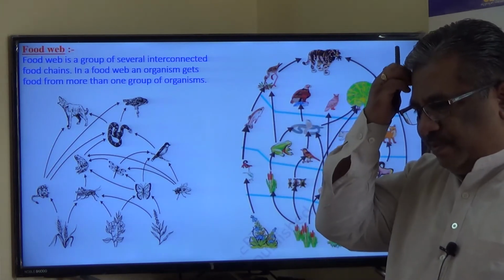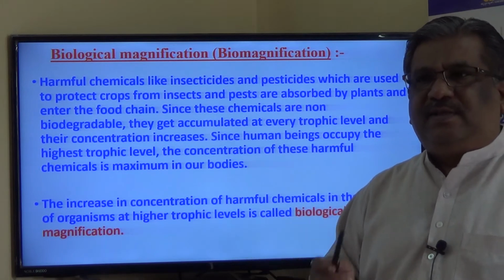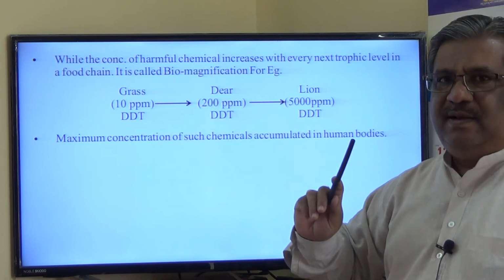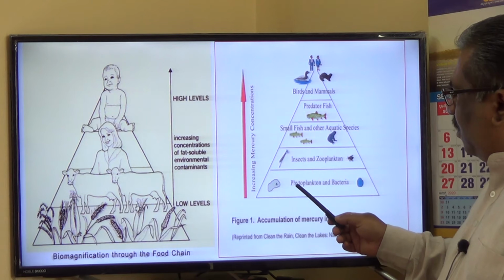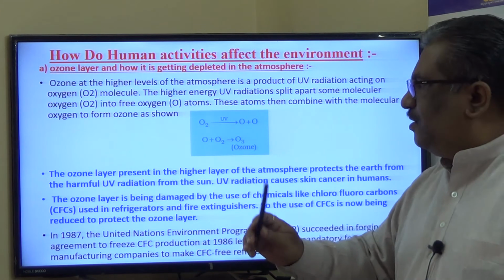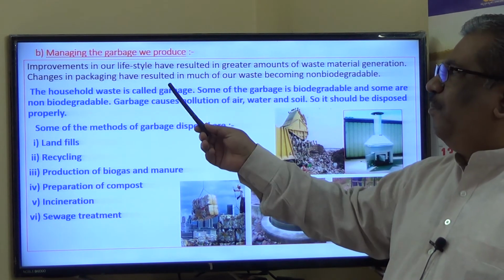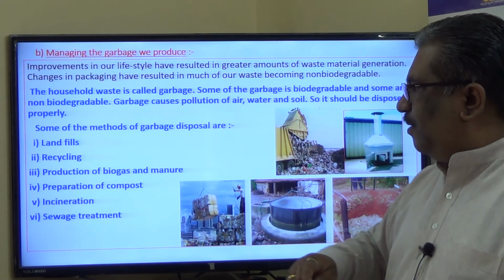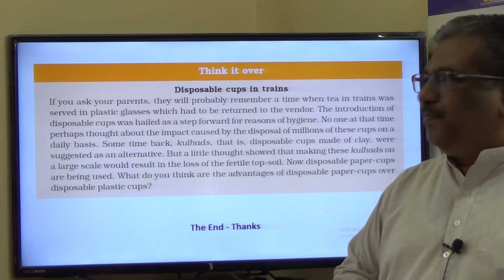15.Our environment Lect-002 CBSE X Biology